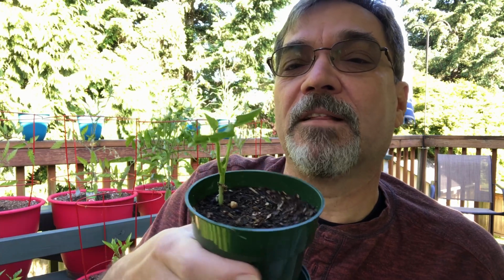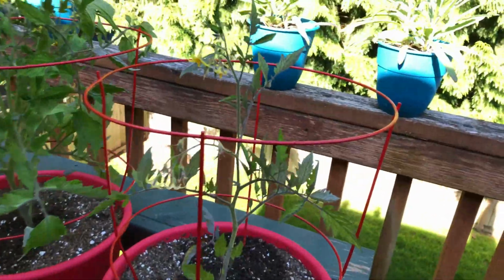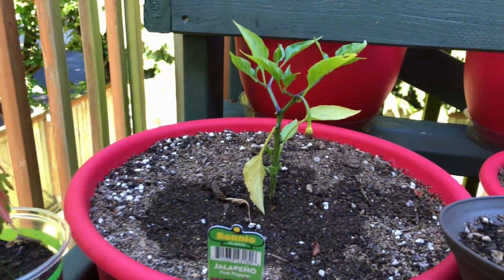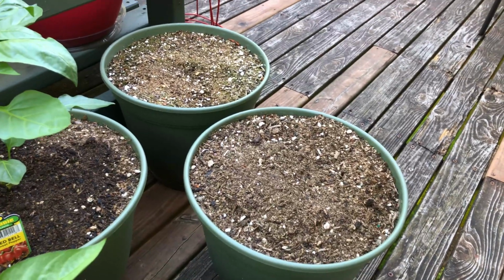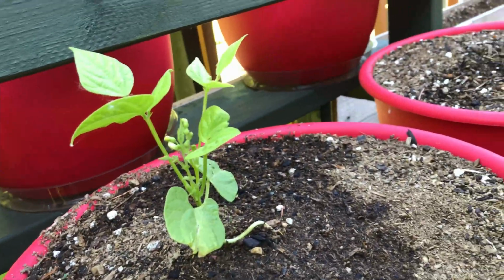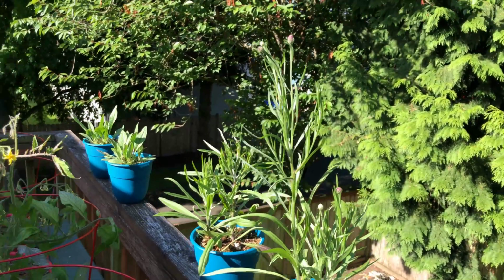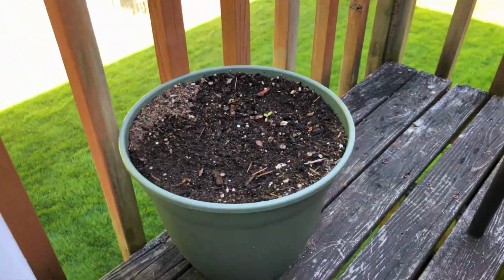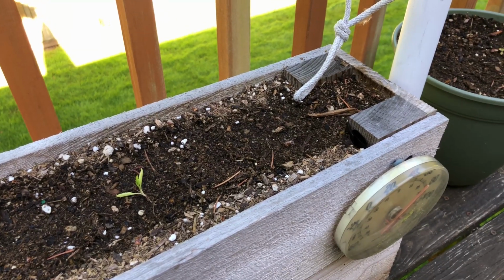June Bucket Garden Update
A few additions to the bucket garden and an update on its progress